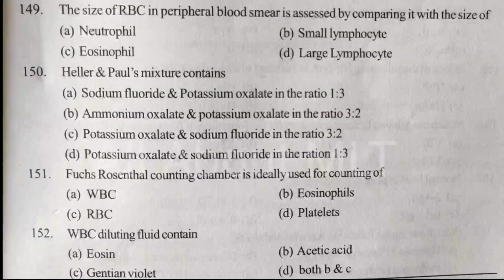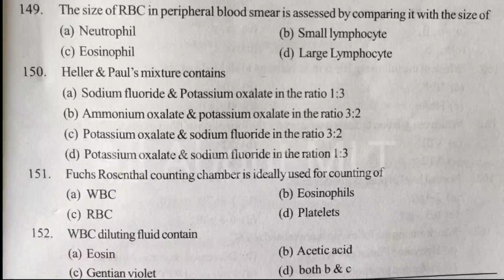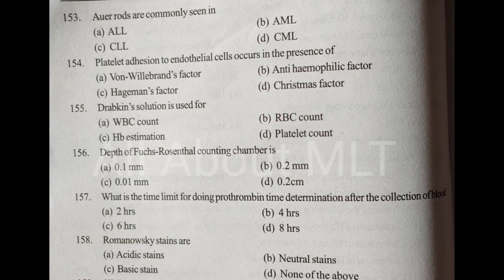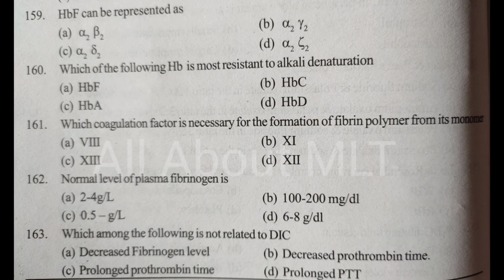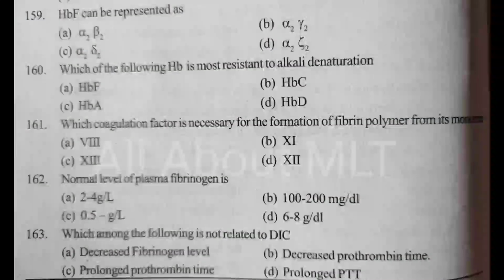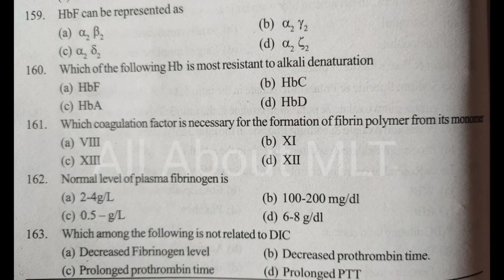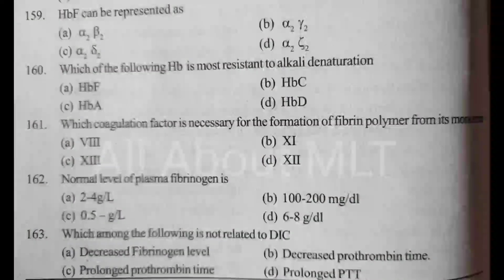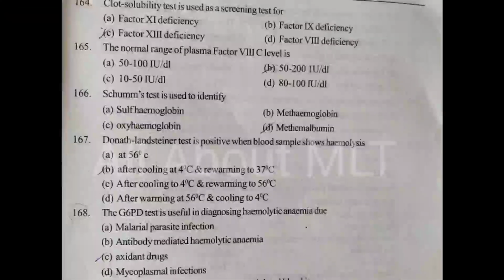HAEMATOLOGY lab technician grade 2 kerala psc exam repetitive questions and answers..